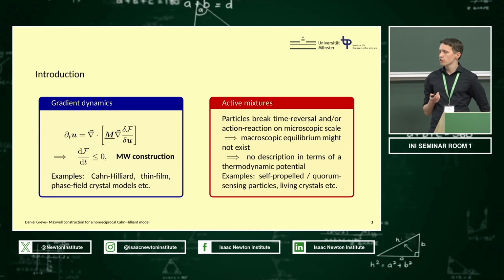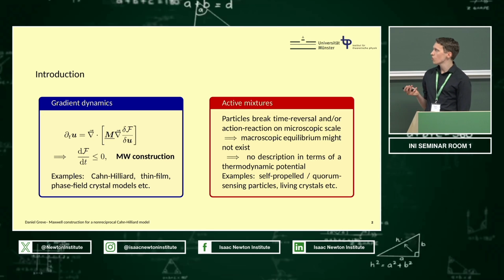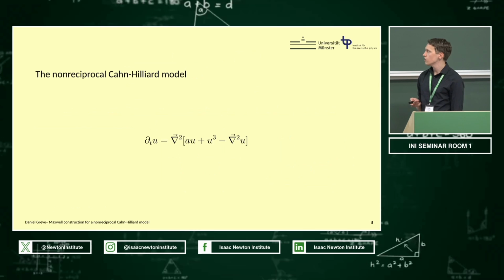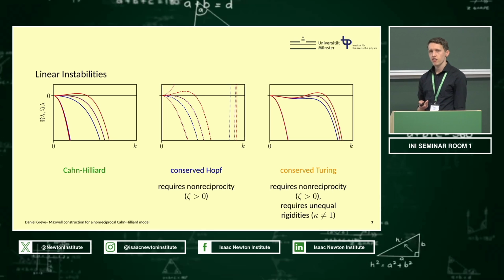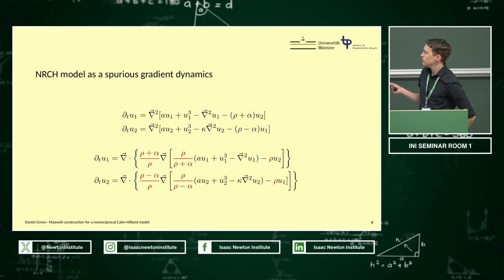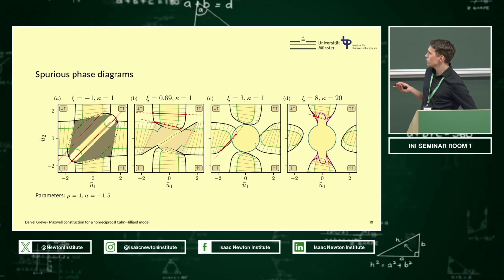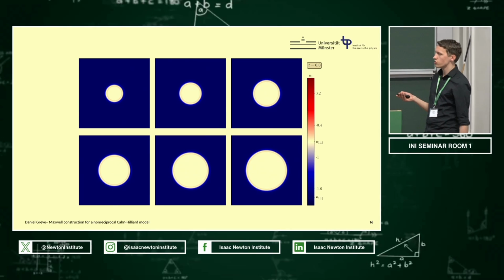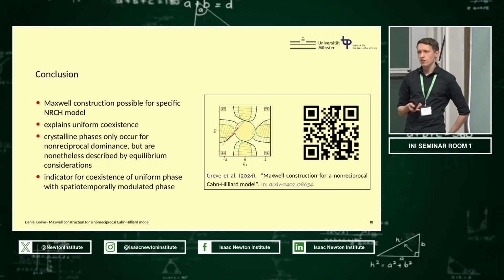ADIW02 | Mr. Daniel Greve | Contributed talk - Maxwell construction for a nonreciprocal...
Speaker: Mr Daniel Greve (Universität Münster)

Date: 27th Mar 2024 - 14:20 to 14:40
Title: Contributed talk - Maxwell construction for a nonreciprocal Cahn-Hilliard model

Abstract: Two important models for active, anti-dissipative phenomena are the nonreciprocal two-field Cahn-Hilliard (NRCH) model [1&ndash;4] and active model B+ [5&ndash;7]. The latter is a one-field model describing motility-induced phase-separation (MIPS), for which Solon et al. have analyzed phase coexistence through the derivation of a Maxwell construction in terms of a generalized thermodynamics [5, 8].First, we briefly review that a broad class of models for active systems, including NRCH models, active model B+, active PFC models and FitzHugh-Nagumo RD models can be written as a spurious gradient dynamics, i.e. as a model that partially maintains the variational property of a passive system [9]. Then, we develop for the class of spurious gradient dynamics a Maxwell construction relating coexisting states for these out-of-equilibrium systems. As an example we provide spurious phase diagrams for a NRCH model. In contrastto active model B+ where only a stationary large-scale instability occurs, the NRCH model exhibits a rich phenomenology, that includes large- and small-scale stationary as well as large-scale oscillatory instabilities [1&ndash;4]. This leads to the occurrence of a crystal-like phase whose coexistence with liquid-like phases we discuss. In passing, we also show how time-periodic and stationary behaviour may coexist. Finally, we indicate that the relation of the phase diagrams and the bifurcation behaviour of corresponding finite-size systems resembles the one discussed for passive systems in Ref. [10].